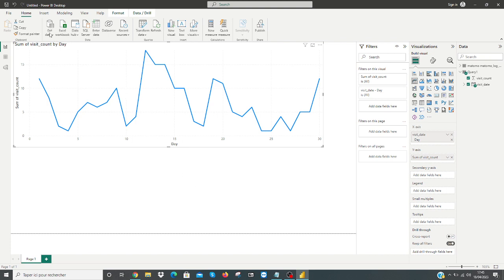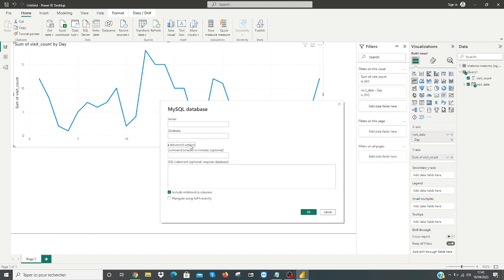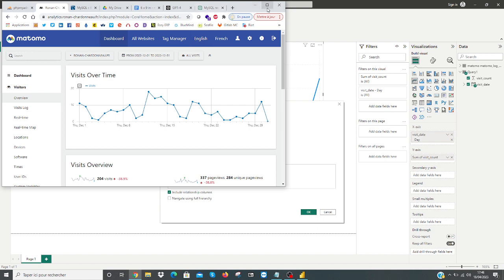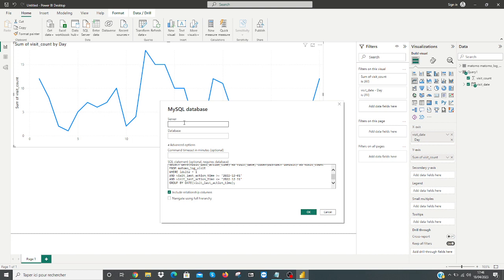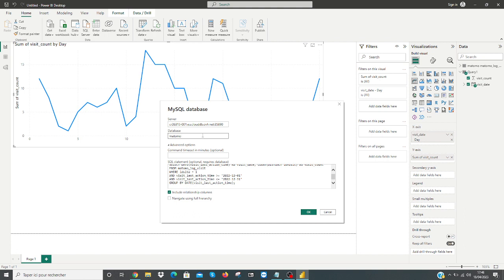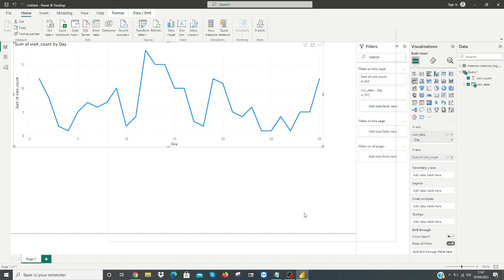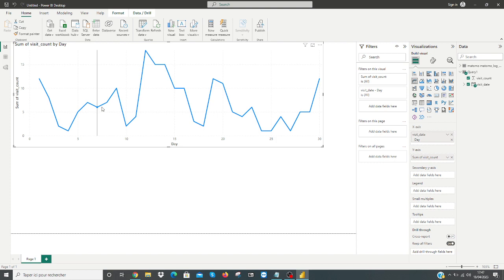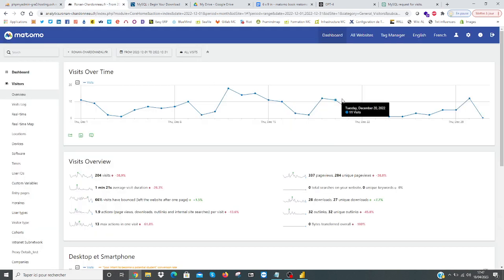How to connect the Matomo database to Microsoft Power BI Desktop?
A video tutorial explaining how to send data from Matomo to Microsoft Power BI Desktop in order to analyze data.